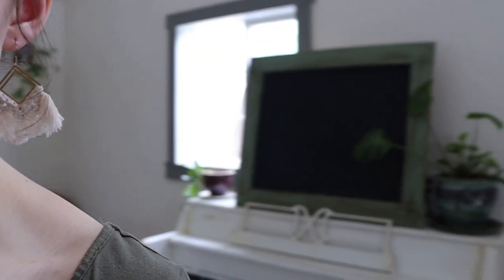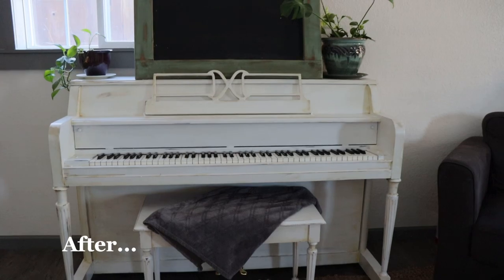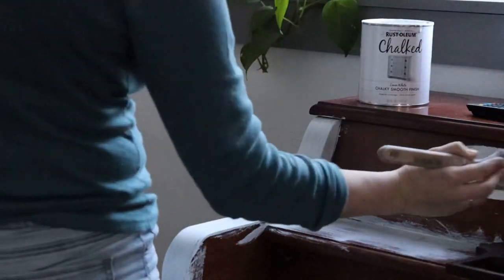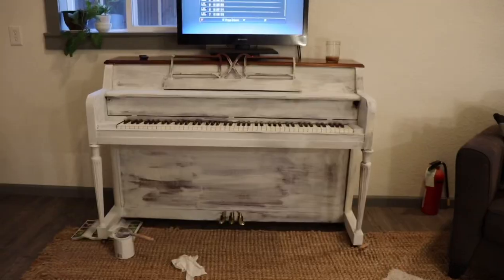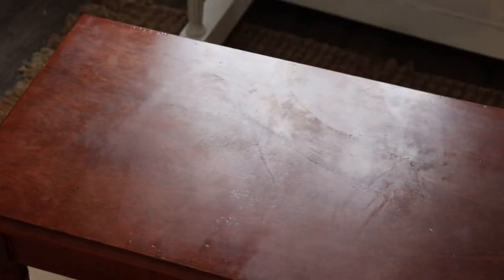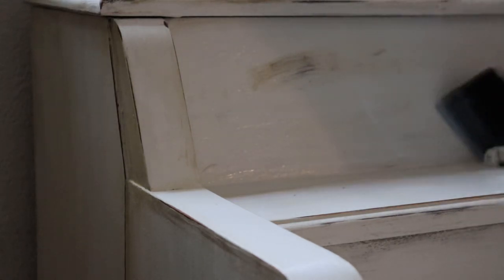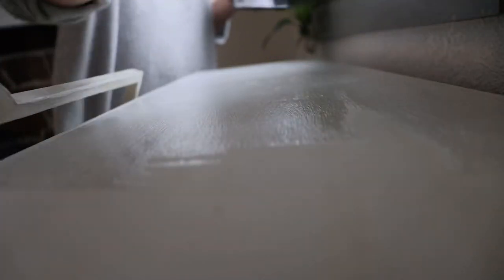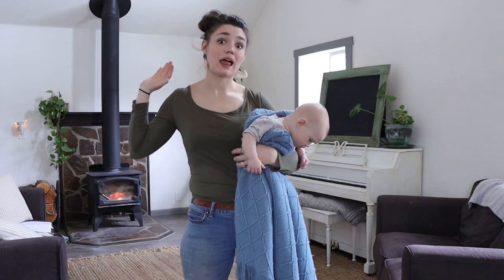Creating a Handmade Home // how to chalk paint a piano // house projects with 2 little kids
I’m so excited to be showing you all some of the small house changes I have made in the last two months.

The biggest one is that I finally got up the nerve to chalk paint my piano, and I LOVE it!!!:)

I also changed some things in my daughter little girl bedroom.

I am very happy with how things are looking!:)